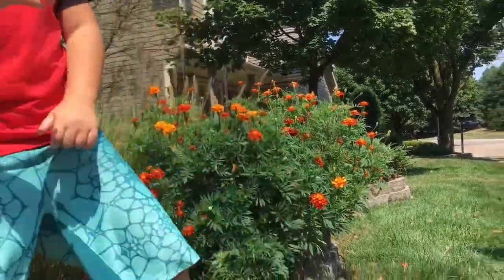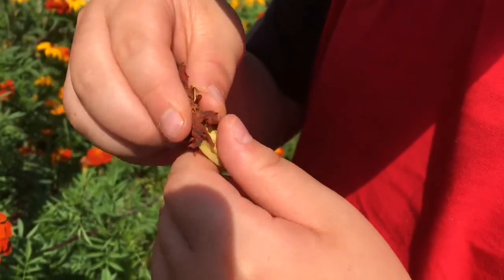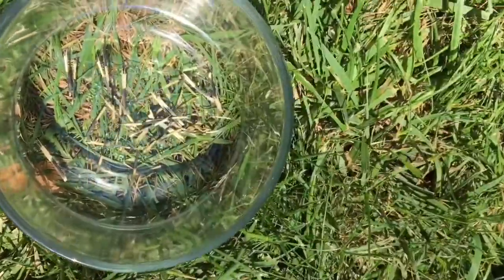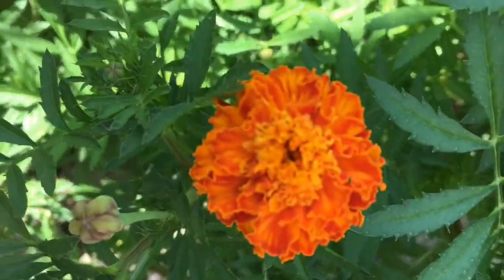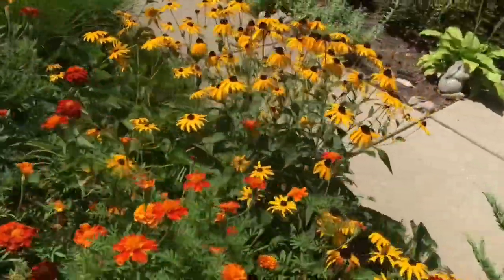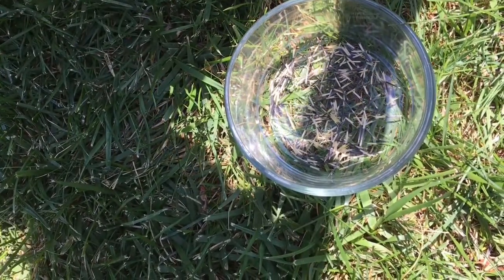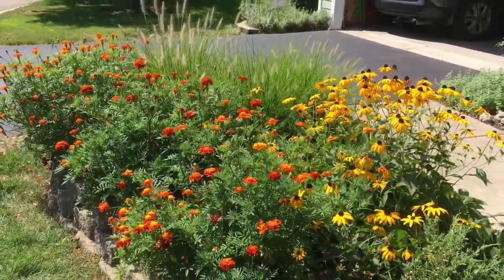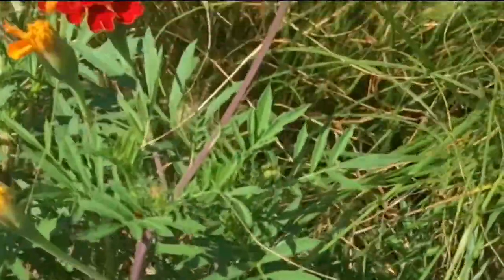How to Save Marigold Seeds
How to save marigold seeds | Fun and Easy 😊🌈

King Jimmy shows you how to save marigold seeds for next year from the marigolds he grew from seeds this year in his front yard.

We enjoy sharing with you and appreciate you and welcome questions & comments.

Please follow on Instagram: @kidyoutuberfunandlearning